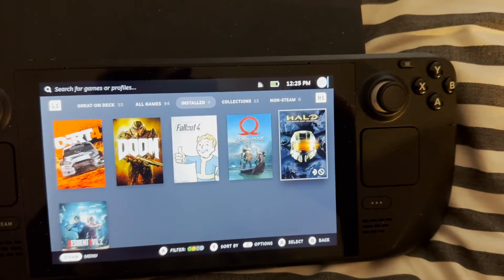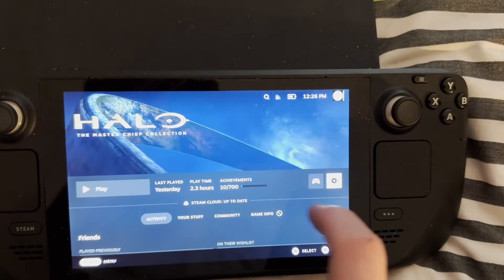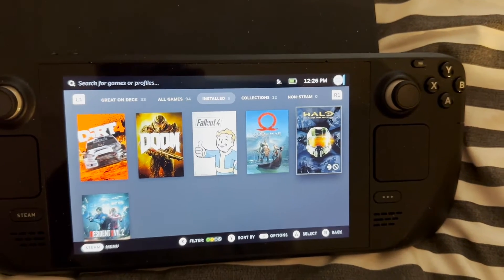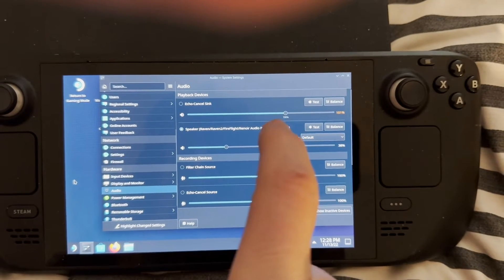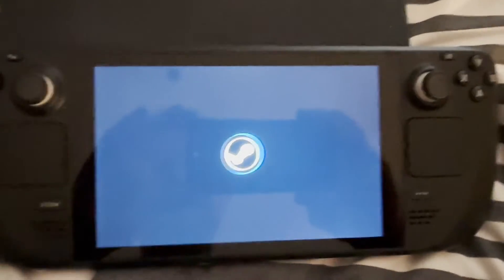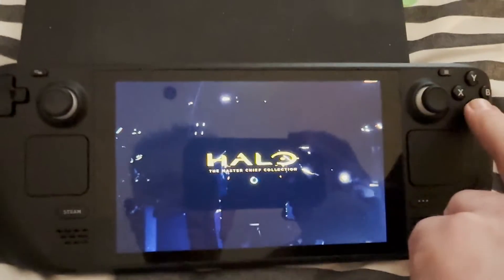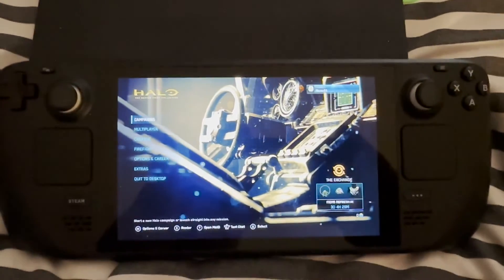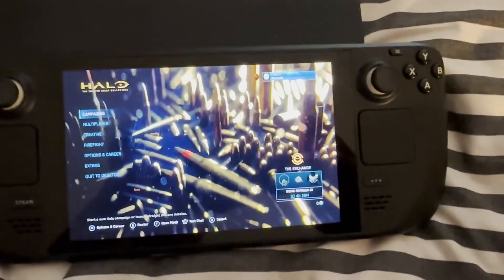Get the Halo Master Chief Collection working on Steam Deck with working audio. Nov 2022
In this short video I walk you through the very simple steps necessary to get the Halo MCC collection of games working on the Valve Steam Deck.